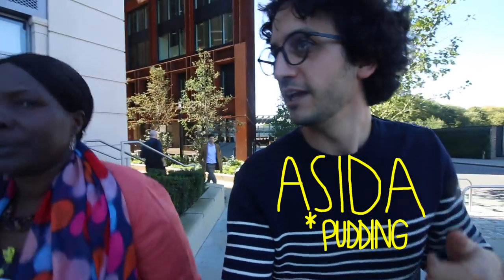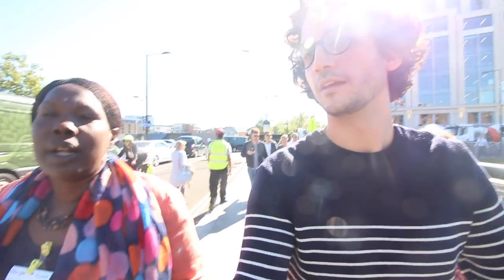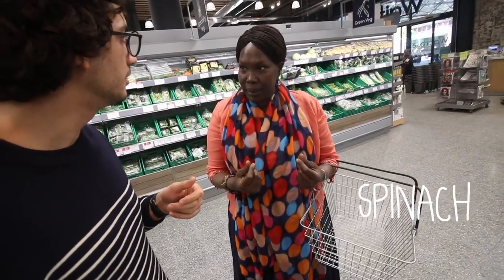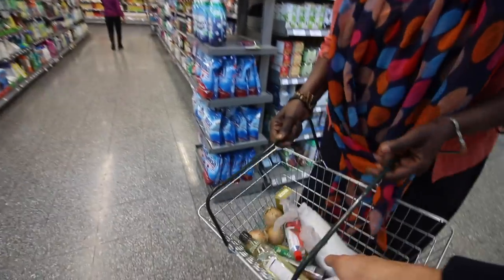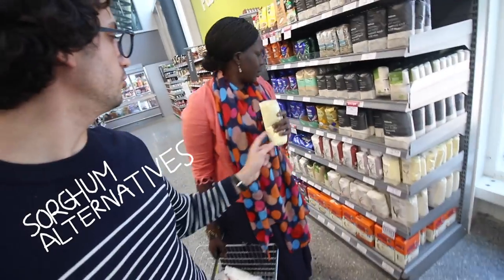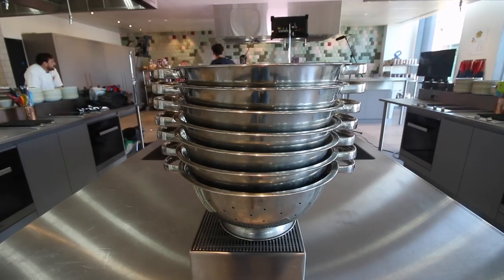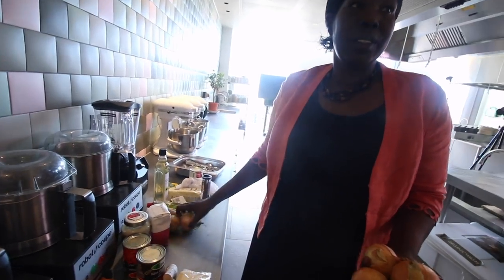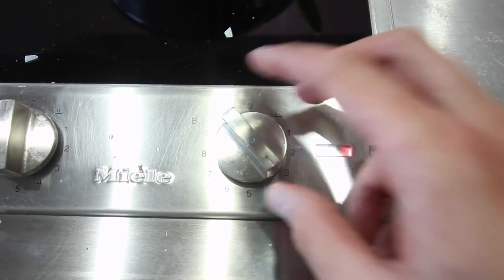I Learned A Lot From A Refugee Chef...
CreatorsForChange ! Elizabeth is a Chef at in London and a GOOD person. She came to the UK as a Refugee, fleeing civil war in her country South Sudan. Right now she's working as a Chef at Mazi Mas, a roaming restaurant in London, and she's also teaching Sudanese cuisine to many.

First, we went shopping at a British supermarket in London, around king's cross, to get the ingredients we needed for our Sudanese recipes. Then We cooked Aseeda or Asida which is like a boiled flour pudding, and Molokhia, or Molokeeya, a tasty green stew.

During those cooking sessions, Elizabeth shared lots of tips and useful pieces of information about the cuisine from Sudan, and more specifically from South Sudan. She also made Kisra and Akop.I also learned to eat with my hand, which wasn't the easiest I am afraid.

YouTube Creators for Change is an international mission that supports artists and creators who are trying to solve social problems, and spreading awareness, tolerance and empathy over on YouTube.

My Favorite Cooking / Baking ware
Non stick cooling rack
Silicon pastry mat
Stainless Steel Mixing Bowls
Baker's Half Sheet Tray
Small kitchen scale
Non-contact Digital infrared thermometer
Lodge Cast Iron Skillet
Digital Food Cooking Thermometer

MY FILMING GEAR
Canon 70D Camera
Canon 10-18mm Vlogging lens
Sigma 18-35mm 1.4 all around Food Lens
Canon 100mm Macro Food Lens
Rode VideoMic Pro (microphone)
Mini tripod
Bigger tripod
Gorillapod Flexible
My Smartphone with a good lens

*  SUBTITLES  *
You want to Help everyone understand that F* French ??

* MUSIC *
https://
https://

*  MERCH      *
I have my own BRAND ! Stickers, posters and Pizza Shirt and Power-drill guns in the kitchen :) Buy them and support the French Guy's adventures

for mouth watering photos and good discussions ;)

* COOKBOOK PROJECT *
I am thinking of making an über cool cookbook, so if you are interested, drop me a line there

Alex